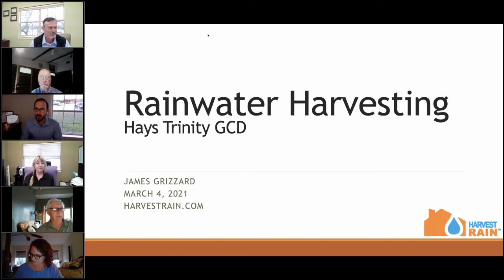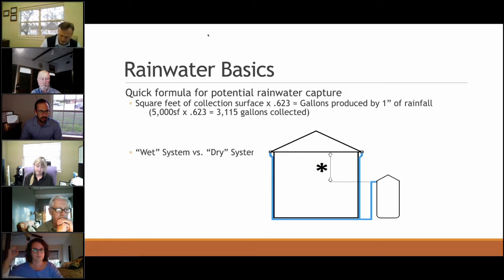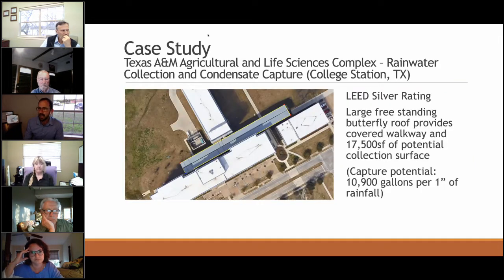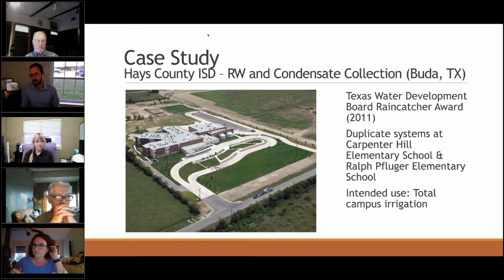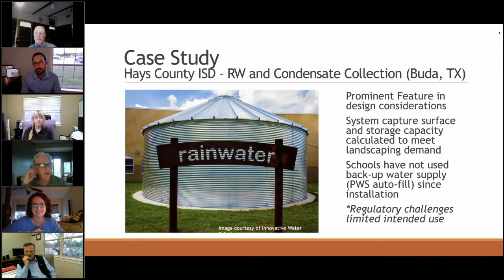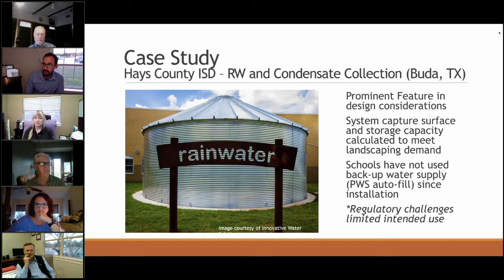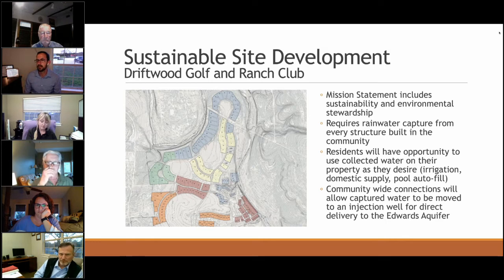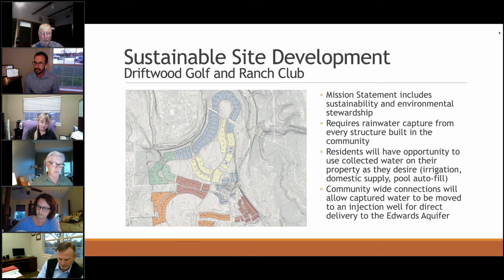"Rainwater Harvesting" - James Grizzard - HTGCD Waterwise Speaker Series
James Grizzard with Harvest Rain gives a presentation on rainwater harvesting implementations. Presentation given at the HTGCD Board Meeting held on March 4th, 2021.